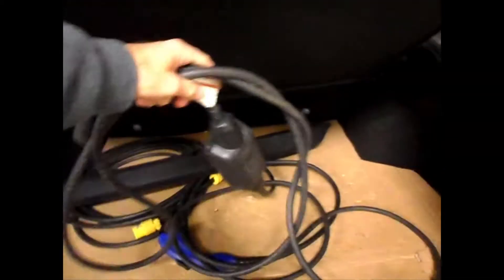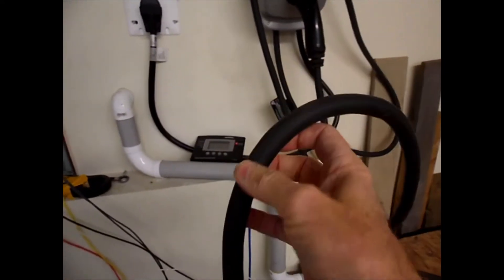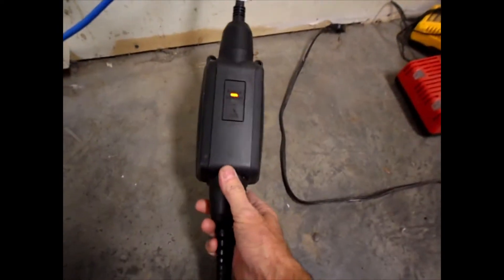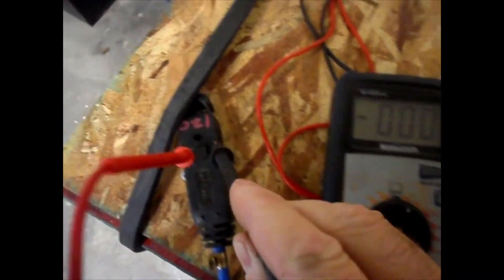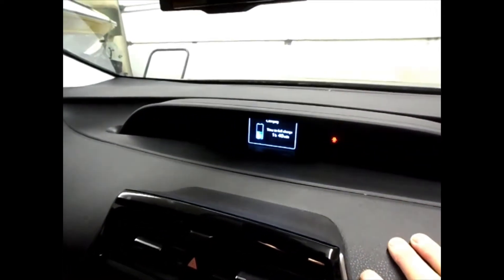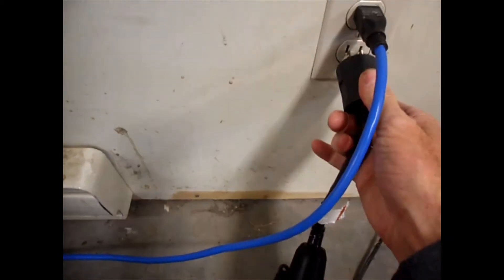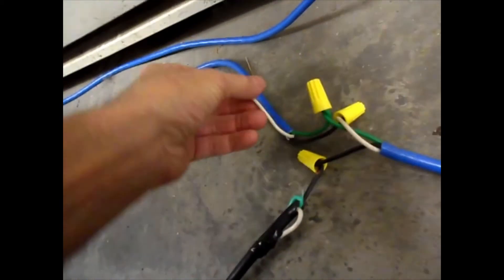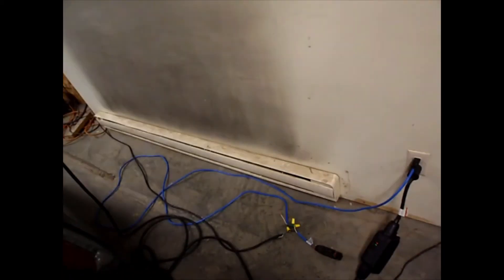Toyota Prius Prime PHEV Charge Controller works on 240 volts AC, save thousands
The included charger controller for the 2019 Toyota Prius Prime Plug in Hybrid seems to work for me on 240 Volts AC as well as the 120 volts AC Toyota recommends.  On 240 VAC the charge time is significantly reduced.